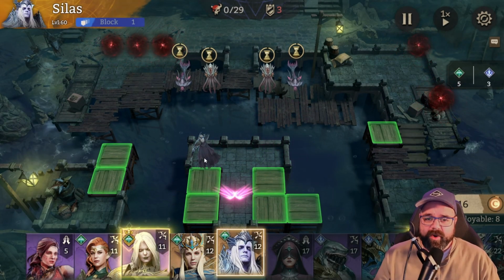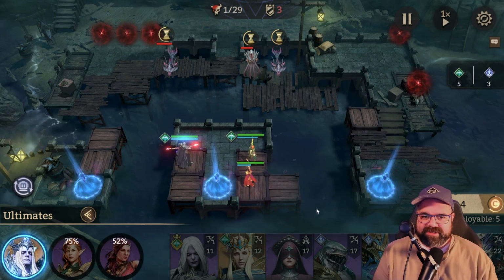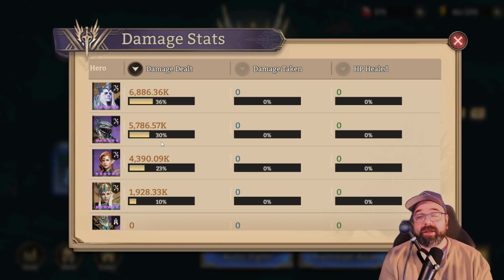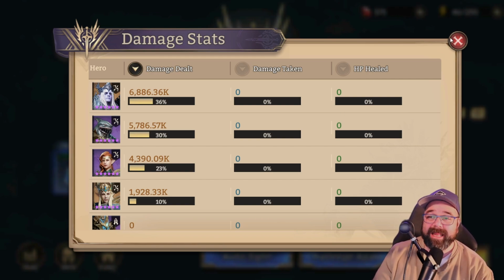GEAR RAID 3-19 | My Roster was MADE for this! | Watcher of Realms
The first I passed and the easiest by far.  My Piercers are my best, and it shows.

Channel focused on Watcher of Realms content.

 @mAdCapper  is Main Channel featuring RAID: Shadow Legends Content.